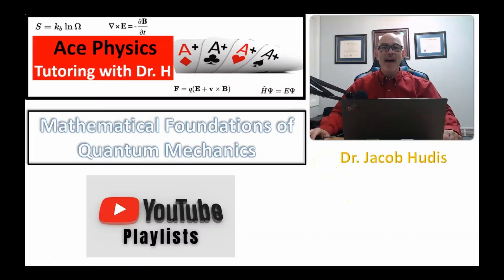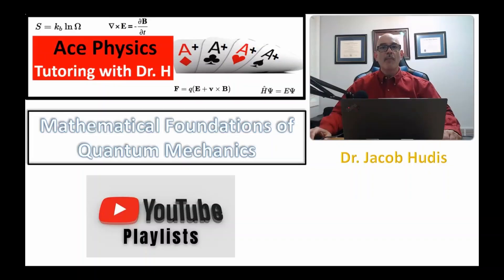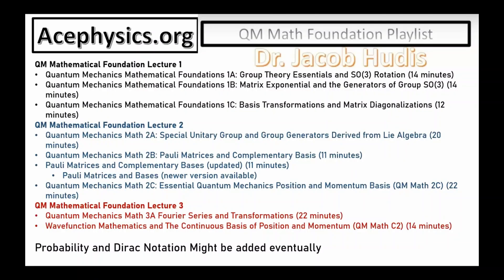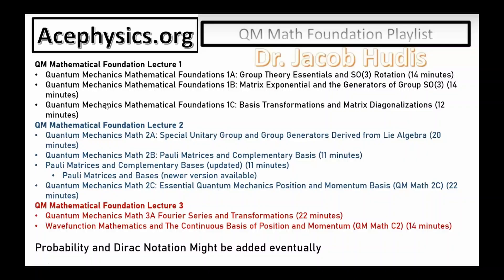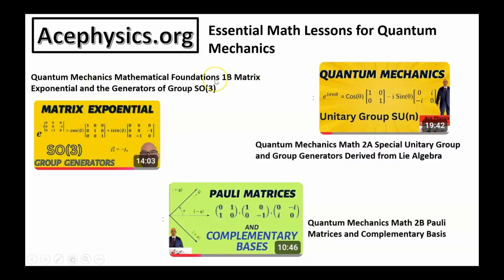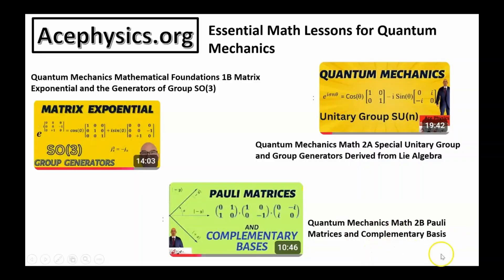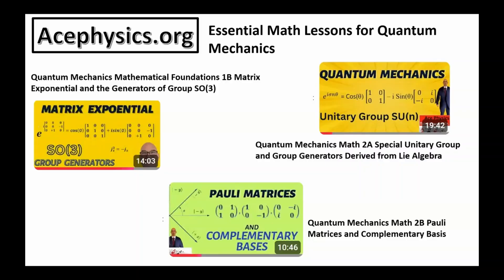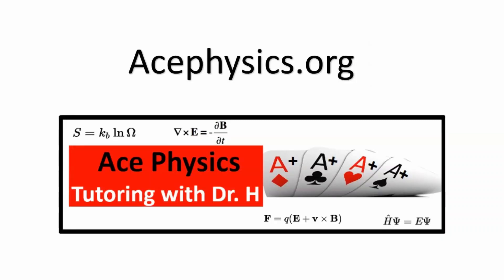Essential Math for Quantum Mechanics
This playlist presents the standard mathematics of quantum mechanics, but each lesson is written and explained in my own unique way—based on how I personally thought through the material when I was first grappling with it. These are not copied lectures; I’ve worked hard to make each explanation intuitive, visual when possible, and designed to help you build a real understanding of the math behind quantum theory.

While not intended for complete beginners, this playlist can be incredibly helpful if you’ve already taken a course in quantum mechanics or are currently learning it. Even if you're new to the subject, you can still follow along—you’ll just need to take your time, think carefully, take notes, and perhaps watch each video more than once. The concepts are challenging but rewarding.

I’m Dr. Jacob Hudis. I earned my PhD in physics from Florida State University, and I’ve taught quantum mechanics and related math for many years. I'd love to help you master this material.